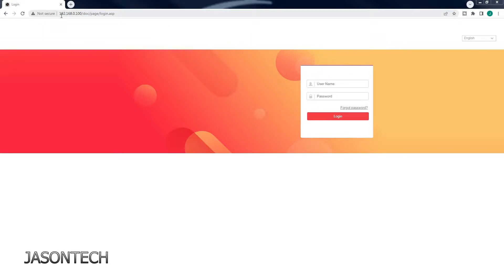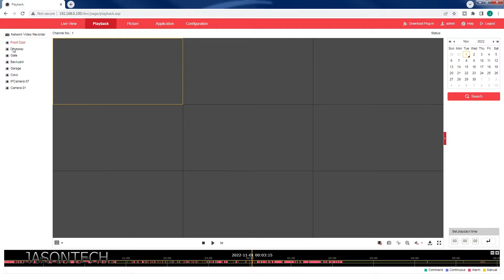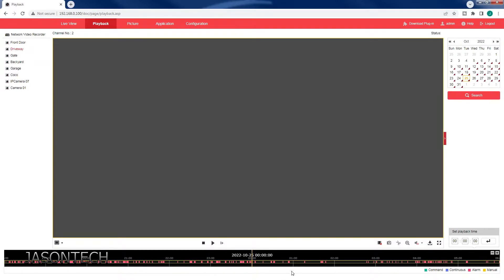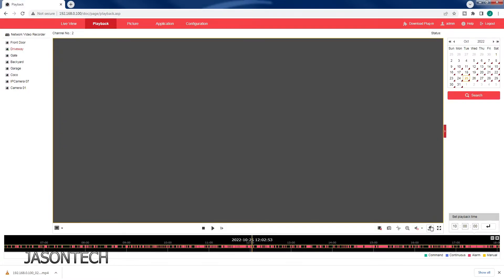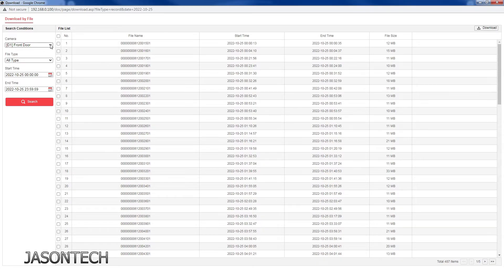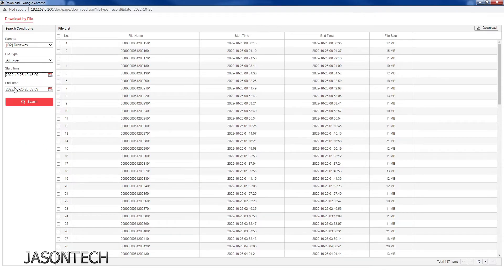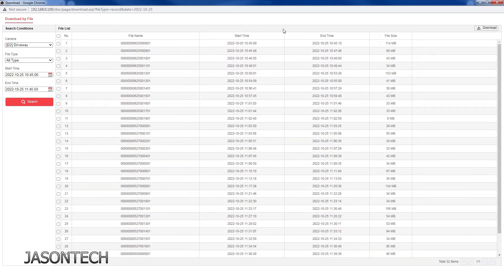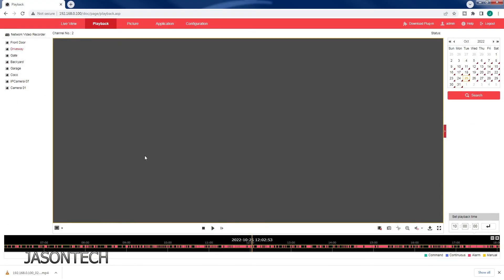How To Retrieve Footage On Hikvision DVR / NVR Recorder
In Today's video I will show you the steps on how to Retrieve Footage On Hikvision DVR or NVR Recorder. 2 different ways.